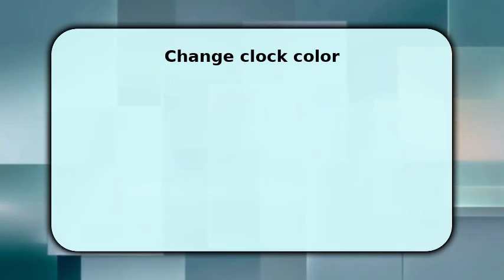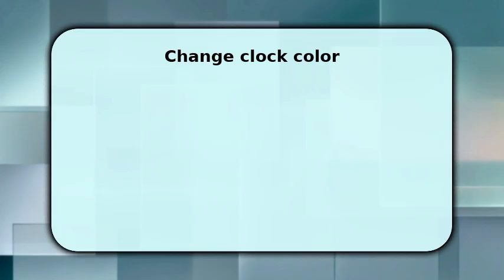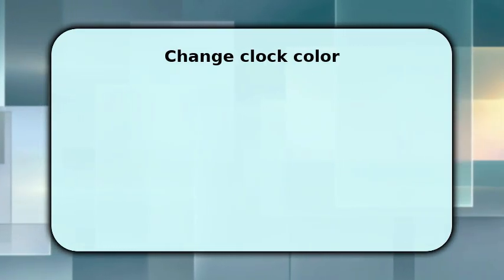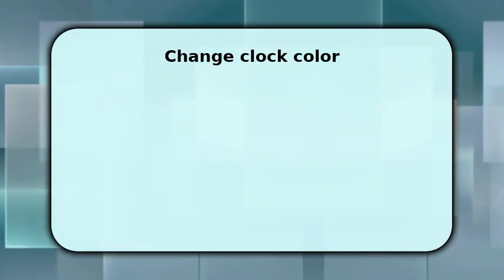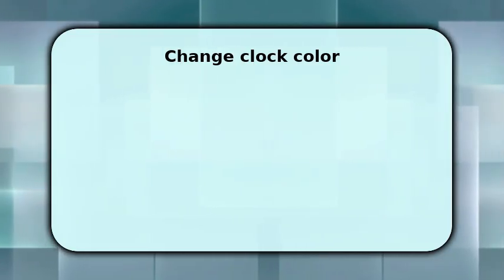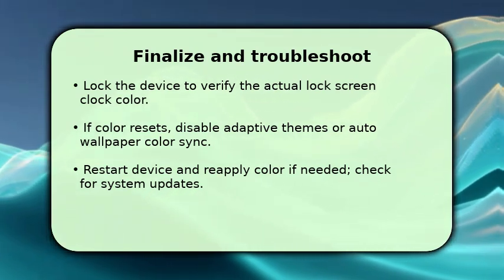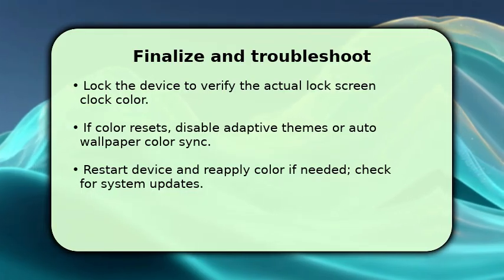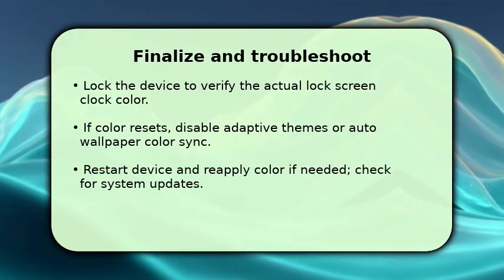How to Make Lock Screen Clock Black (easy Method)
Discover the simple steps to change your Android lock screen clock color. This quick guide walks you through altering settings on most devices, ensuring a personalized and easily identifiable time display.